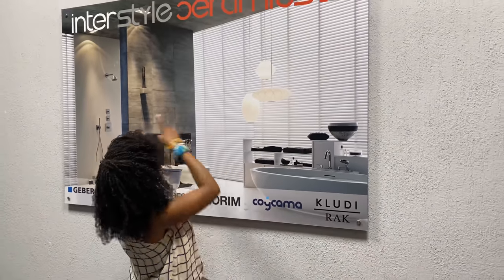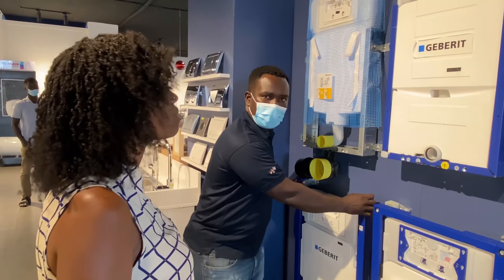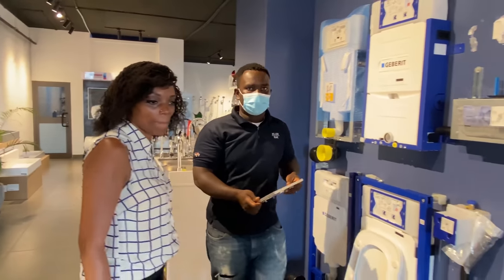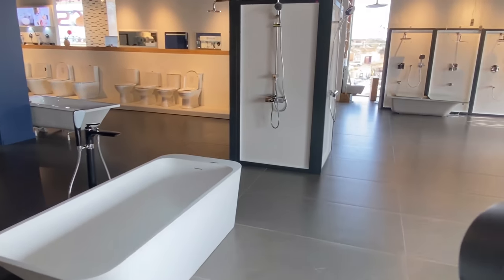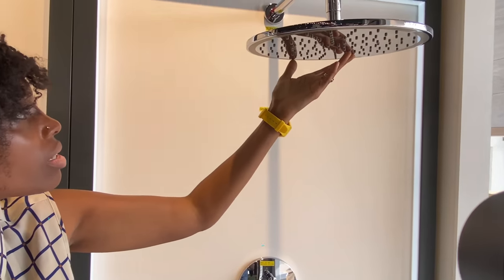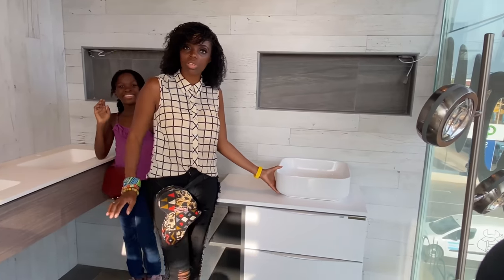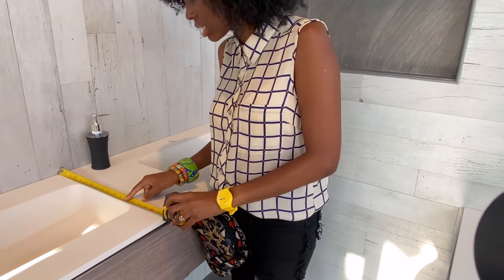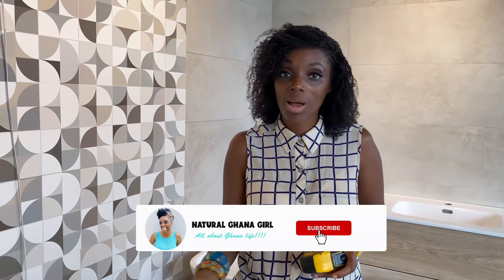Quality Bathroom Fittings, Is This Ghana? | Building Our Dream Home In Ghana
If you have been looking for quality bathroom fittings for your building project this might be just right for you.  I will say though, some items are a little pricy but you have the quality that makes up for that.

Shopping in Ghana no longer has to be a struggle.

One step closer to building our dream home in Ghana

Hit the "bell" so that you don't miss videos!

Dela